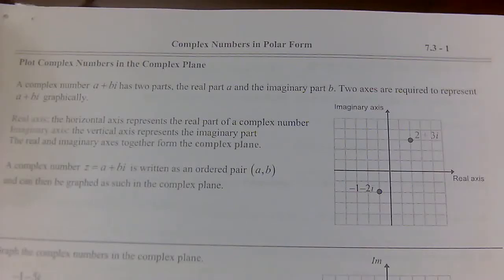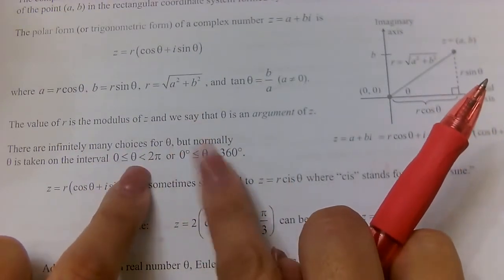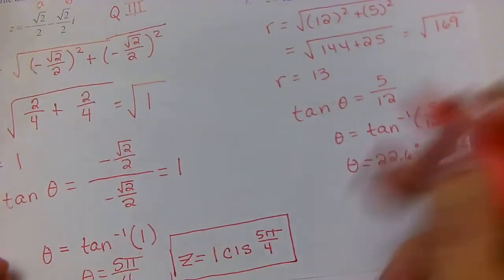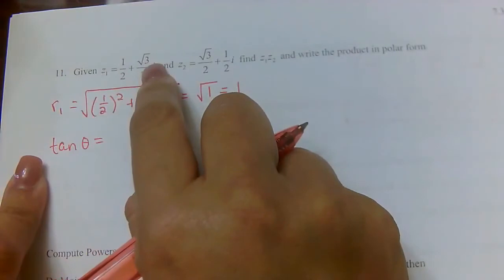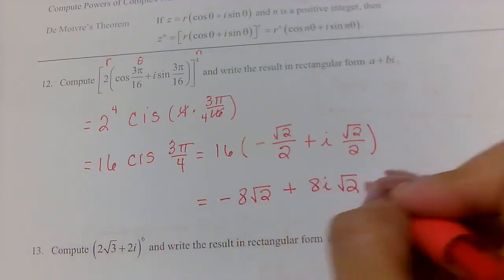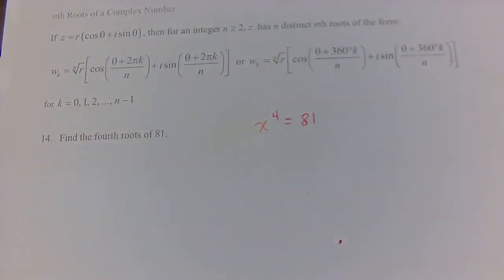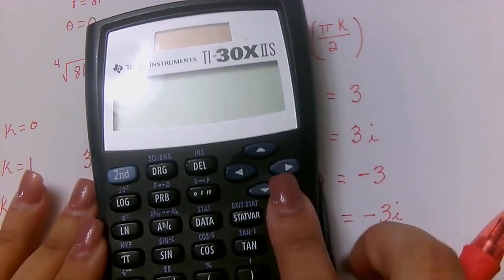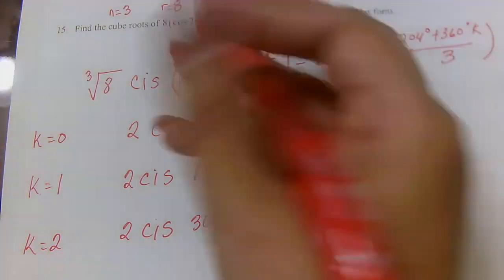PreCal 7.3 Lecture Video